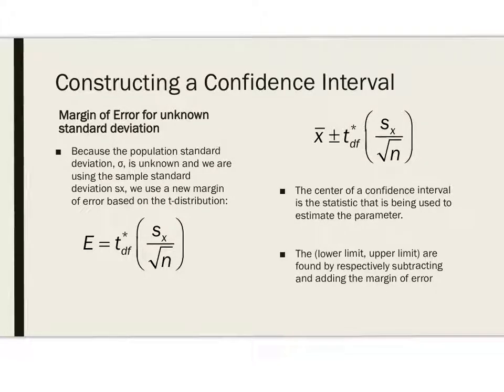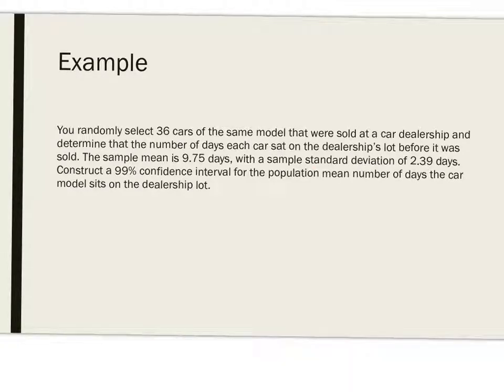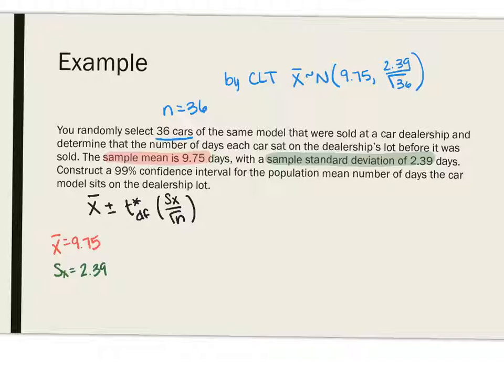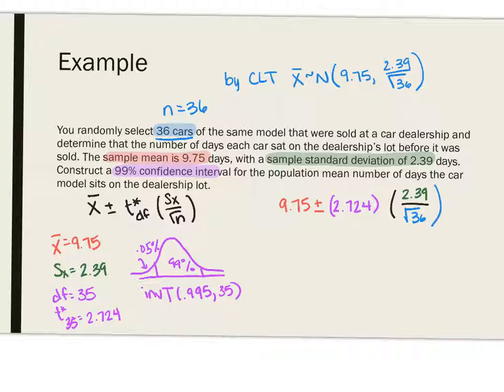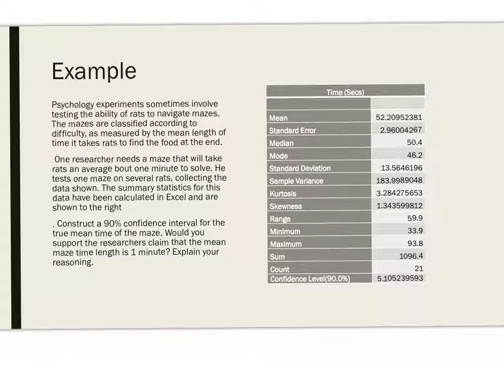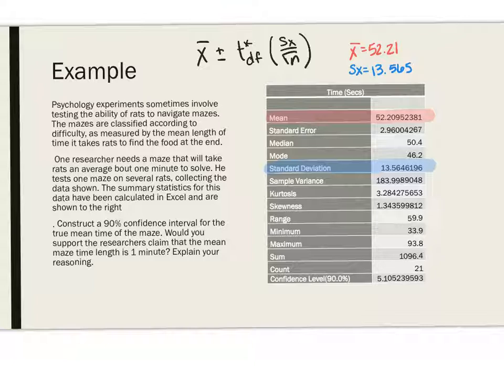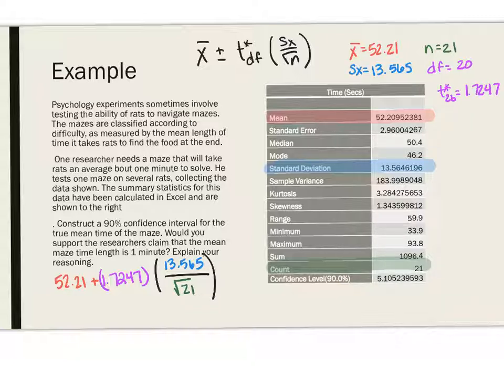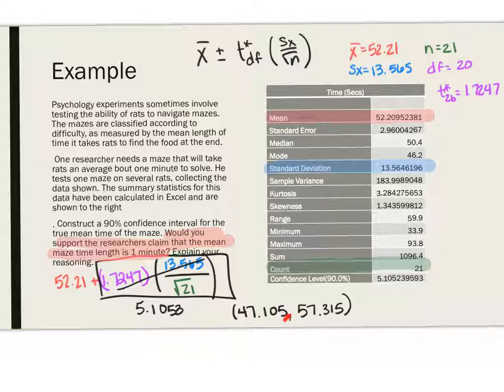Ch. 9--Constructing T-confidence Intervals